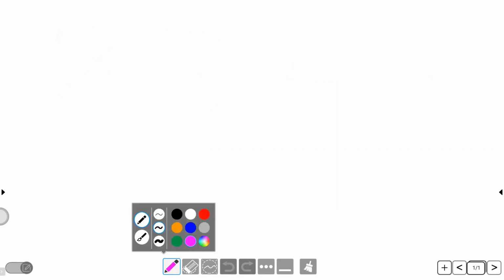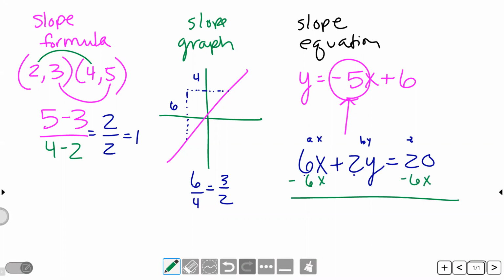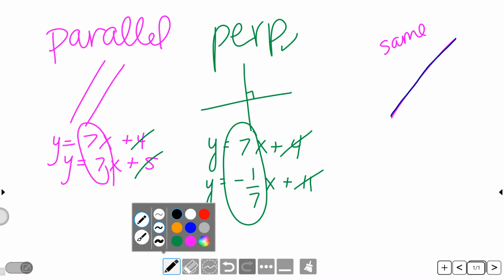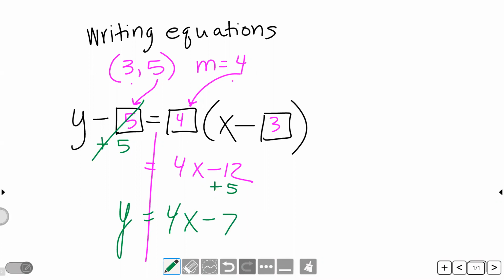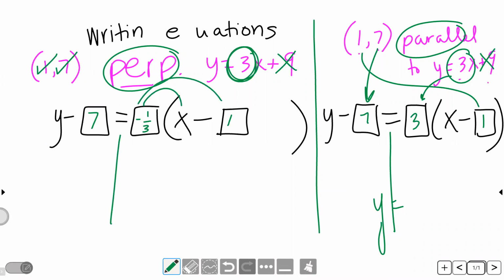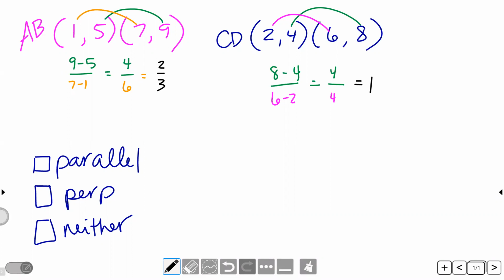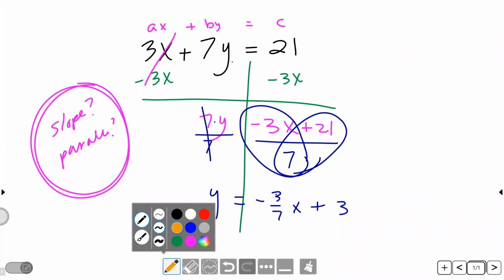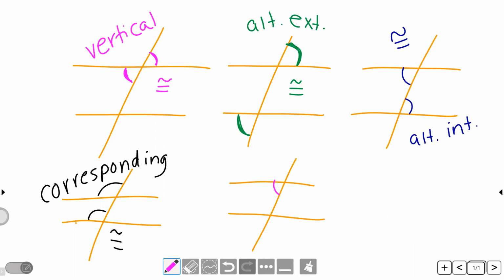Ch 2 Review for the test